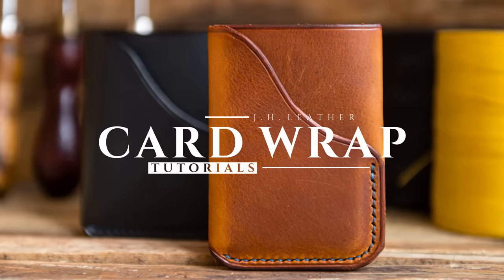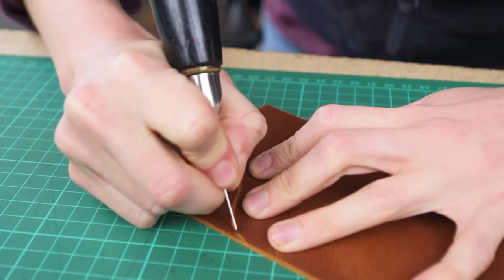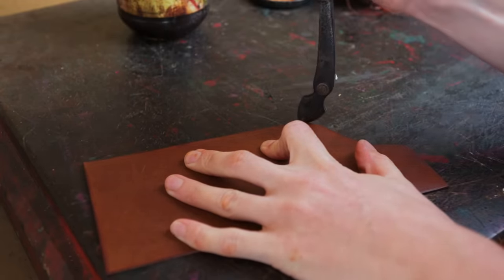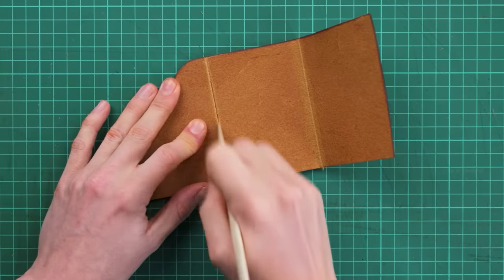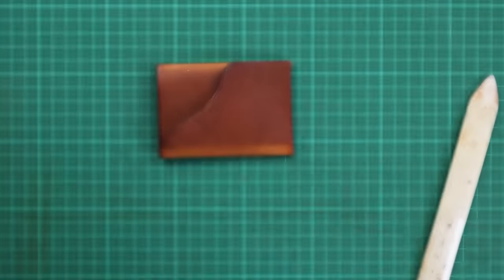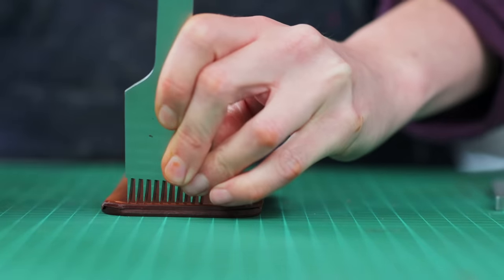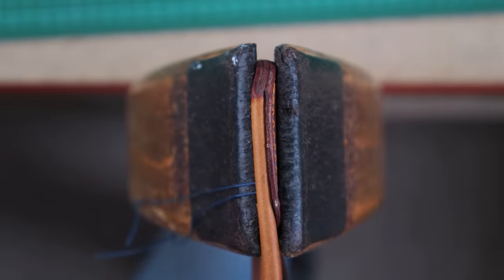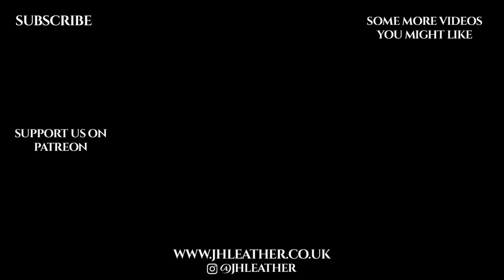Make your own: Card Wrap - Make Along, PDF Pattern Pack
In this video I show you how to create your own leather credit card wrap from one piece of leather!